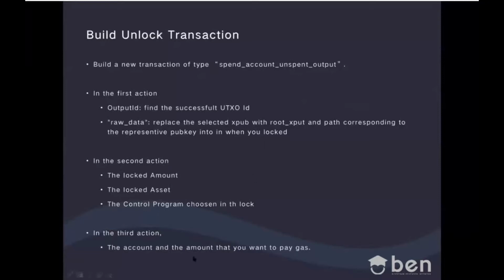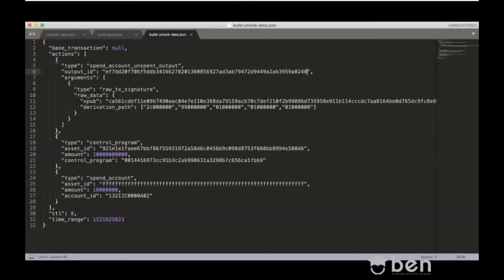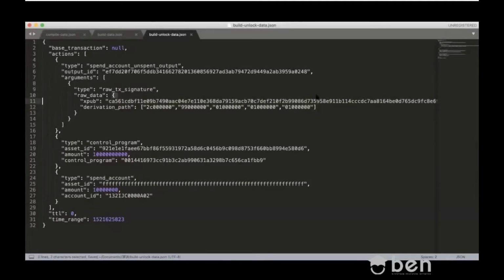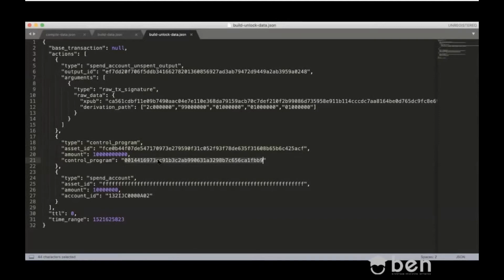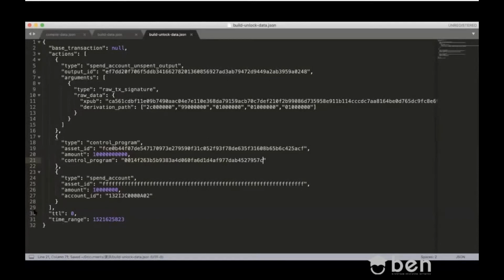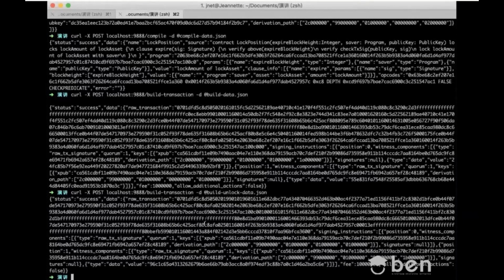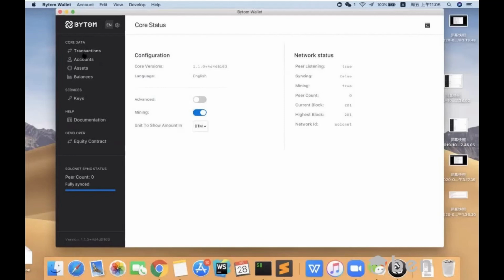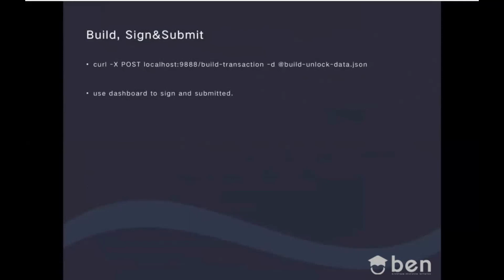10. Equity Demo - Build and Submit the Unlock Transaction | Launch a Bytom Smart Contract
Part 10 of the BEN Tutorial "Launch a Bytom Smart Contract"

BEN Bitcoin Wallet₿

bc1qhcq8d4c2tkn4txsa9856p80cvjk3dradzjrhyg

BEN Ethereum / ERC20 Wallet

0x66Aa8Bee5366b6b48811AE0Dac9Fe5e1EEfE1621

Thanks,
BEN Team